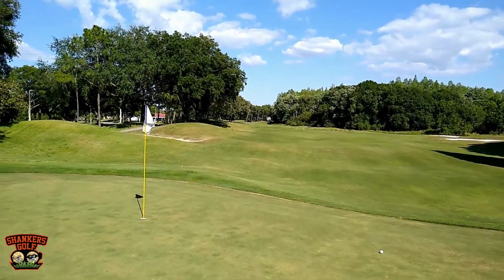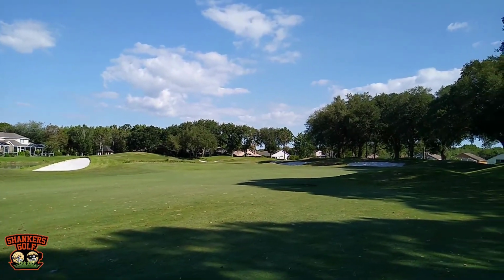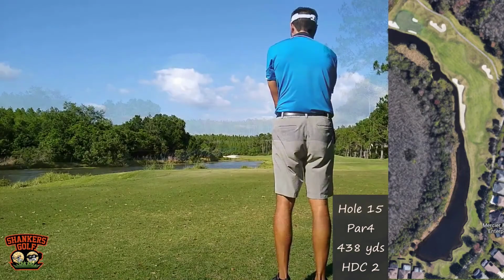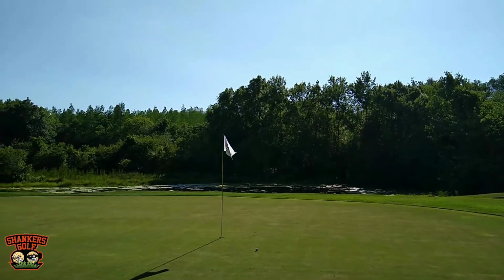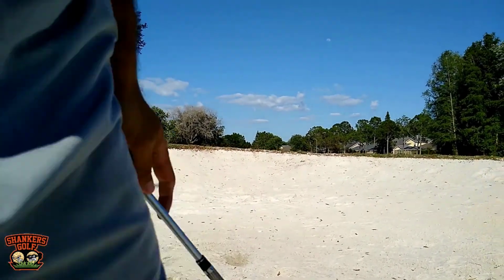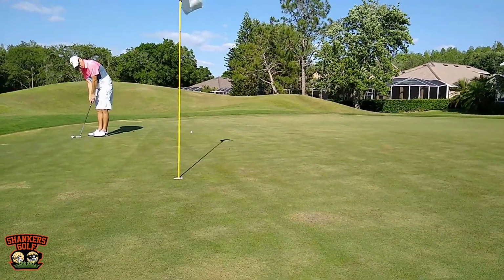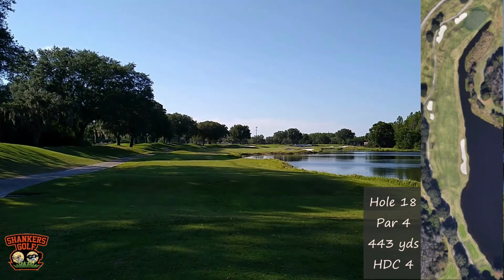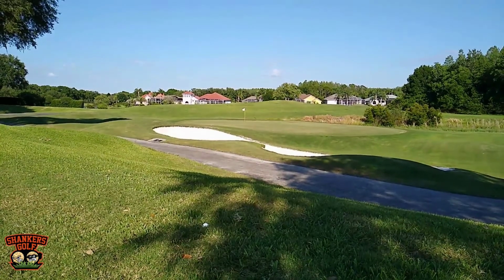TPC Tampa bay - Part 3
Playing TPC Tampa bay part 3 - Trying to stay alive